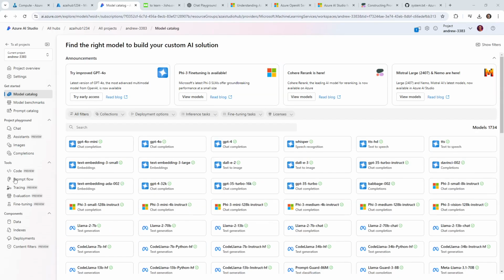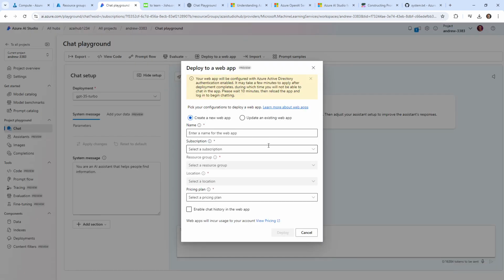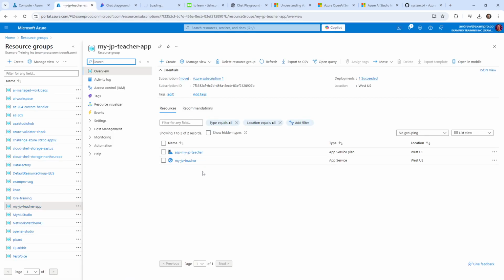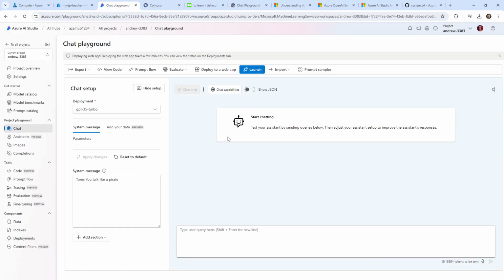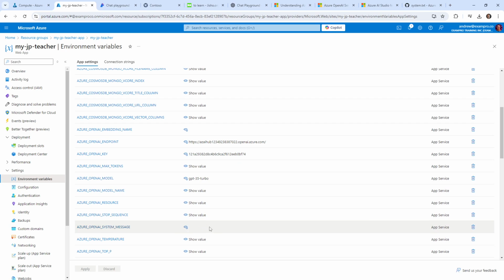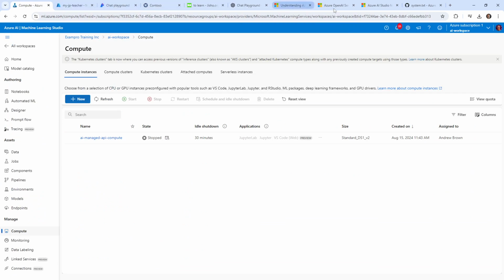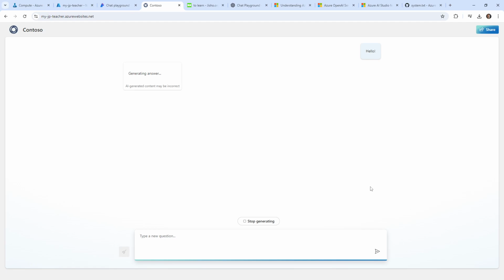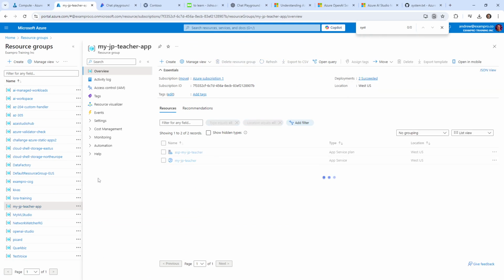Deploy LLM to Web App - Azure AI Engineer Associate (AI-102)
Follow along in this video as we demonstrate how to deploy a Large Language Model (LLM) to a web application. Learn the steps for seamless integration and user interaction.